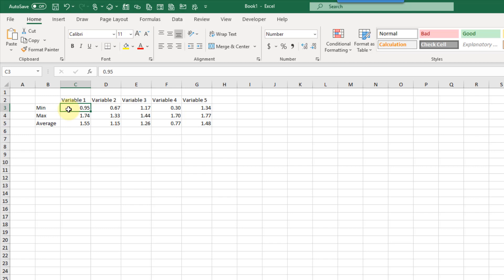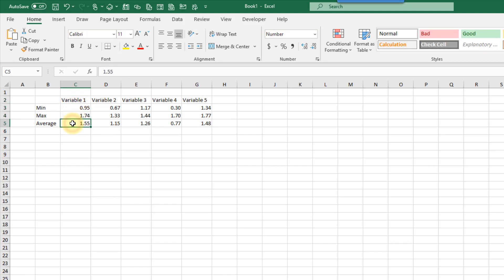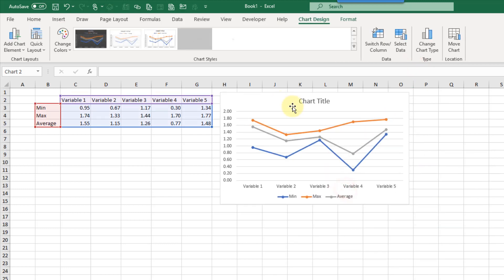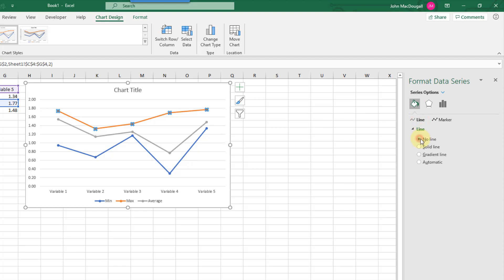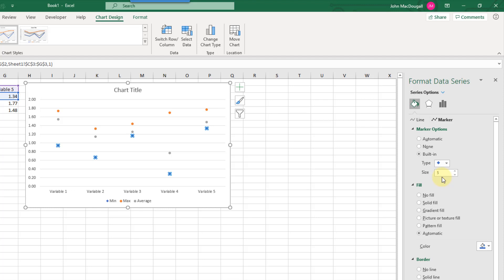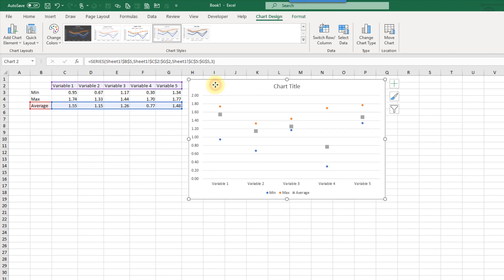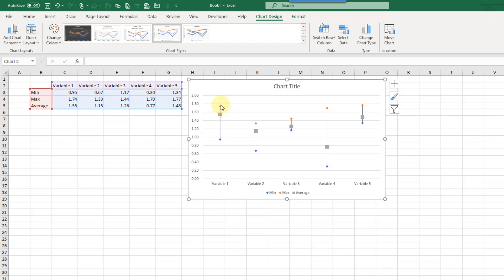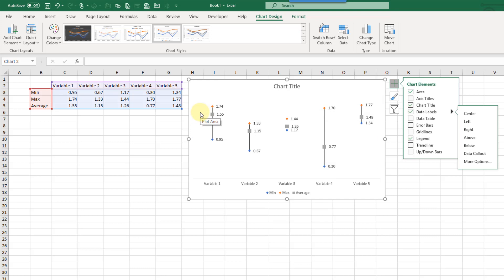Simple Min Max and Average Chart in Excel